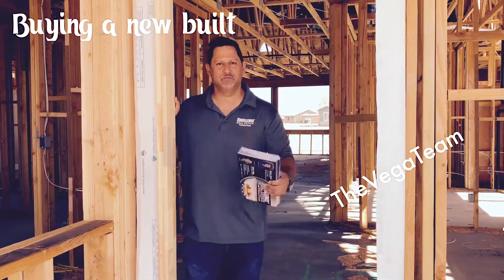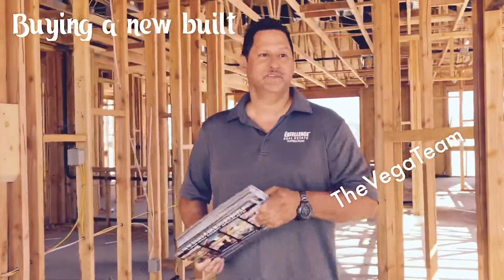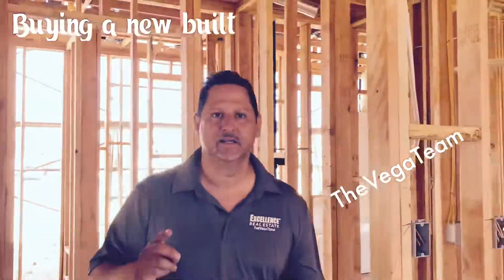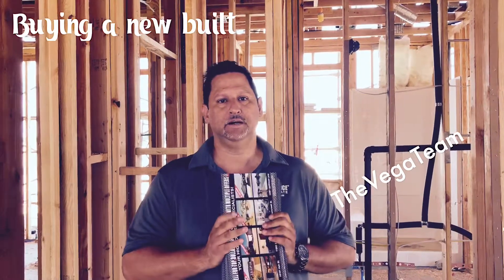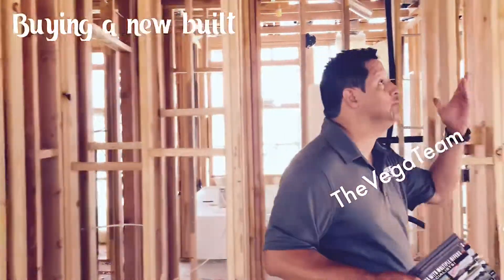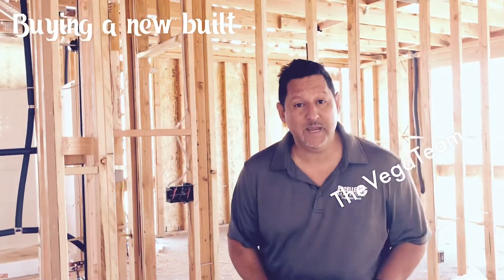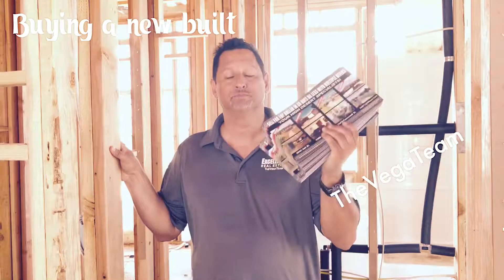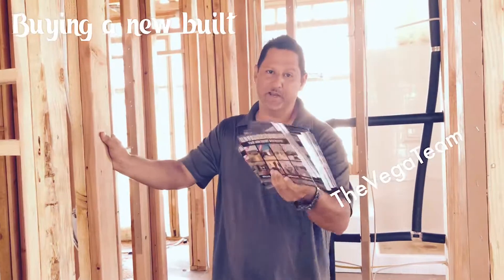How to purchase a new built 🏡 with TheVegaTeam 🔥